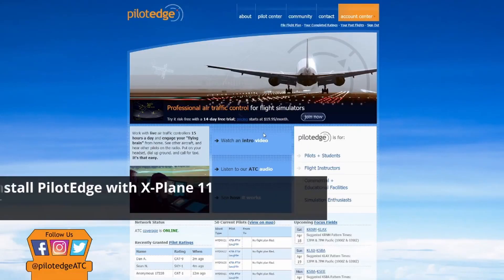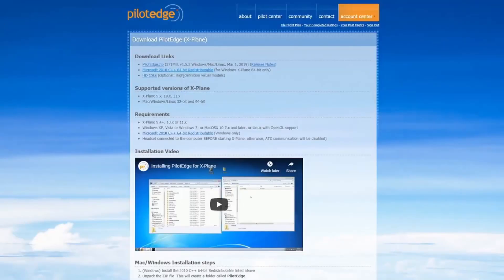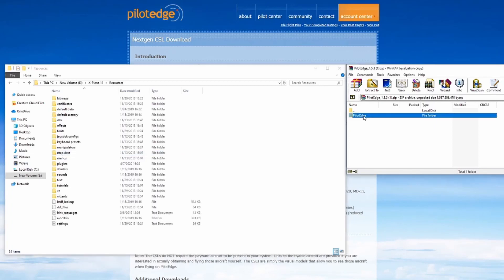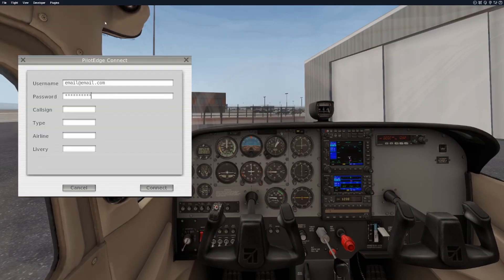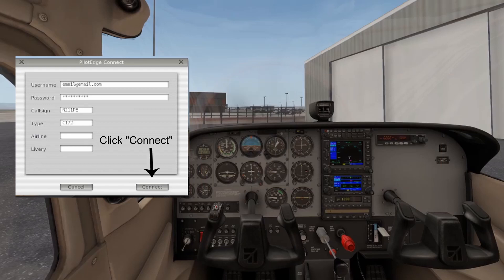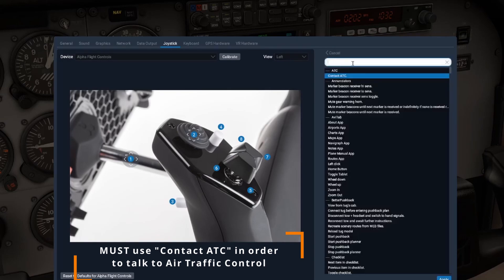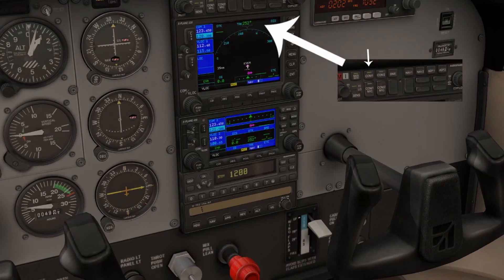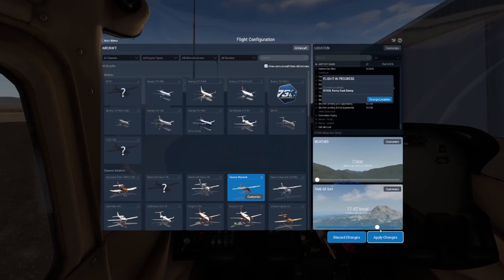How to Install PilotEdge into X-Plane 11 (Windows)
Want someone else to set it up for you? Click here for concierge setup service and a personalized PilotEdge tutorial.

This video will demonstrate how to install the PilotEdge client for FSX or Prepar3D.

For further assistance, or to engage with our community, visit our Discord chat server

Check out our recommended first flight to get acquainted on our network

We offer hours and hours of free workshop videos on various topics from basic VFR navigation and communications to advanced IFR procedures

Intro 0:00
Download 0:10
Install: 1:00
Connecting to PilotEdge 2:40
Configuration your Radios/ATC Sound 4:00
Set your Push-to-Talk 4:20
Set Input/Output Sound Device: 4:46
Time for a Radio Check! 5:20
Turn off X-Plane AI Traffic 5:55
Need Tech Support? 6:34